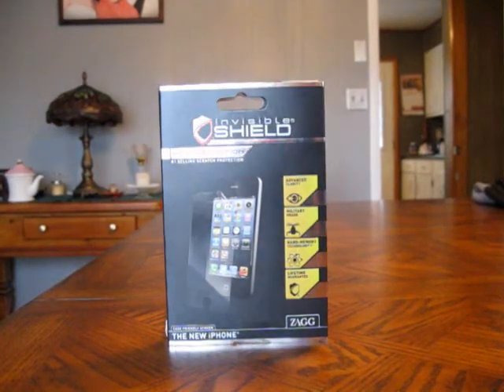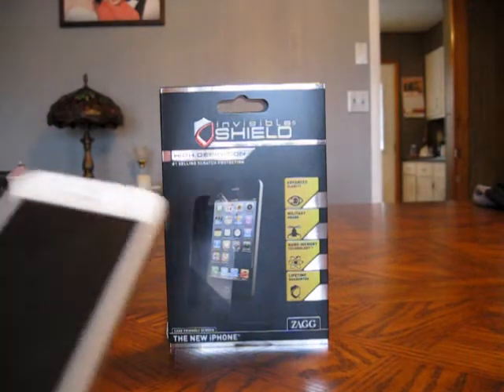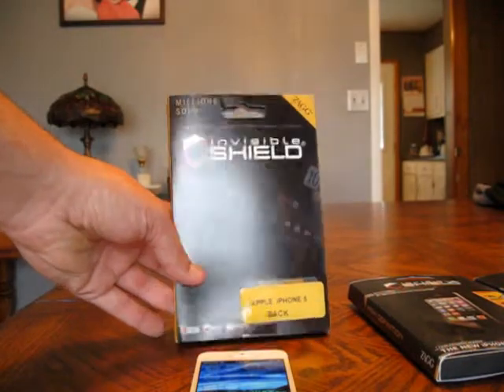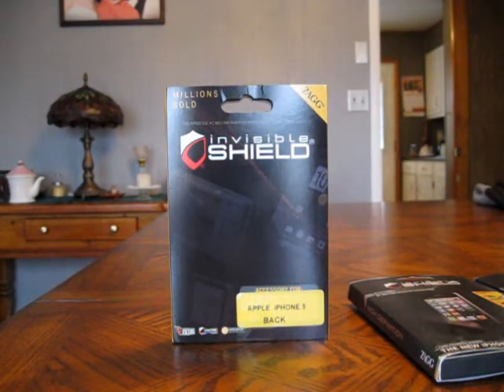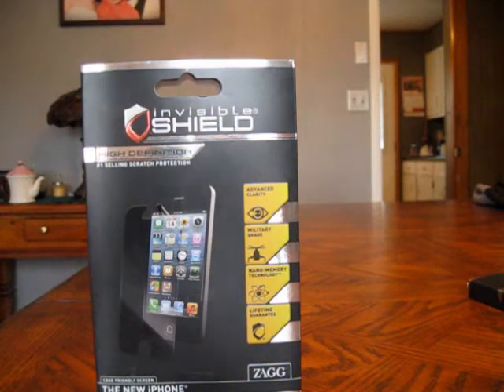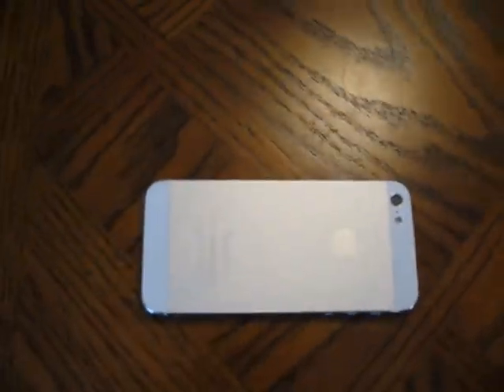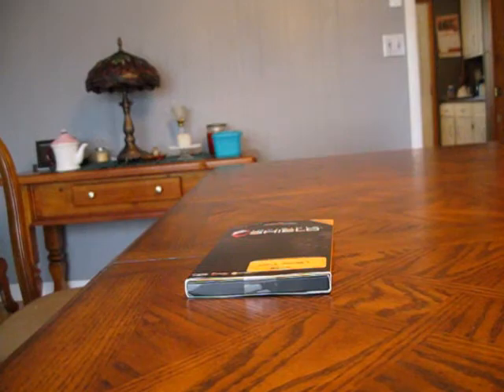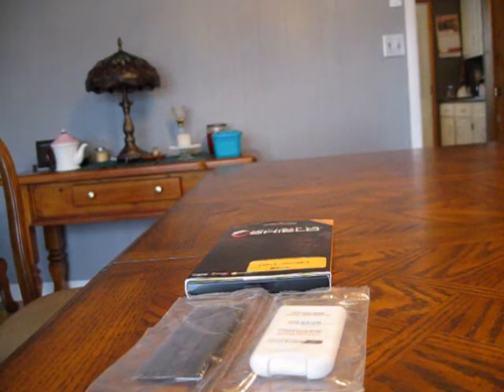ZAGG INVISIBLE SHIELD IPHONE 5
A LOOK AT THE ZAGG INVISIBLE SHIELD FOR THE NEW iPHONE 5.